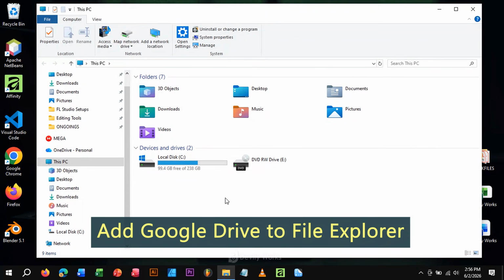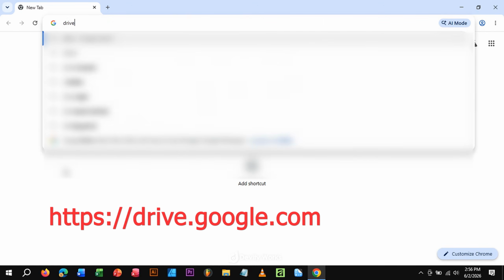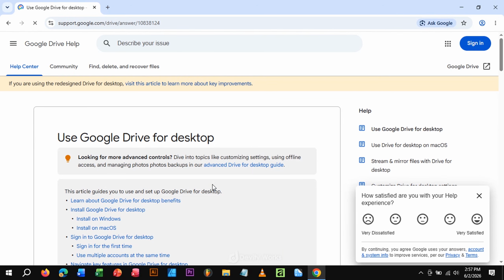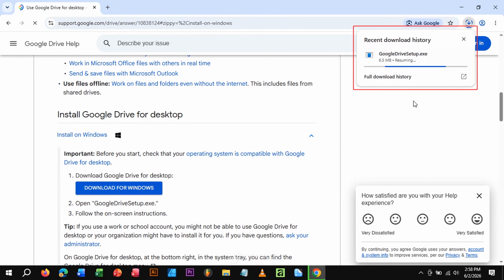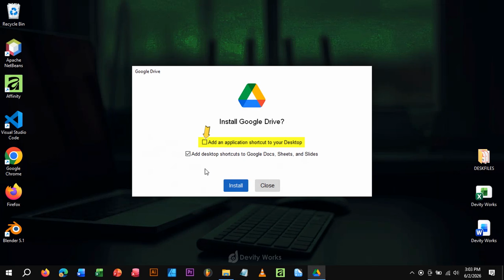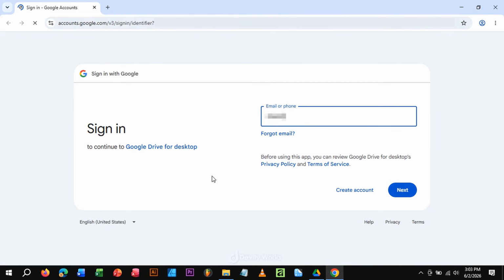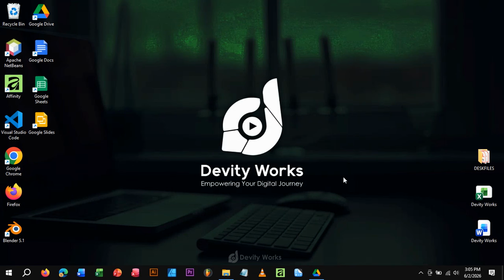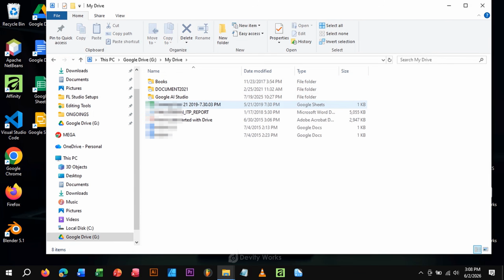How to Add Google Drive to Windows File Explorer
How to Add Google Drive to Windows File Explorer. This tutorial shows how to add Google Drive to Windows File Explorer, connect Google Drive to File Explorer, and access Google Drive directly from File Explorer on Windows 11 or Windows 10.

In this step-by-step guide, you'll see how to install Google Drive for Desktop, sign in to your Google account, and integrate Google Drive with Windows File Explorer. Once set up, you can browse, open, manage, and sync your Google Drive files directly from File Explorer without opening a web browser.

📌 In this video, you'll learn:
- How to install Google Drive for Desktop
- How to connect Google Drive to File Explorer
- How to access Google Drive from File Explorer
- How to sync Google Drive with Windows File Explorer
- How to show Google Drive in Windows Explorer
- Google Drive setup for Windows 11 and Windows 10

Whether you're using Windows 11 or Windows 10, this method makes it easier to manage your cloud files right from File Explorer.

CHAPTS:
0:00 Intro | Add Google Drive to File Explorer in Windows
0:14 Download Google Drive for Desktop
0:53 Install and Sign In to Google Drive
1:32 Access Google Drive from File Explorer